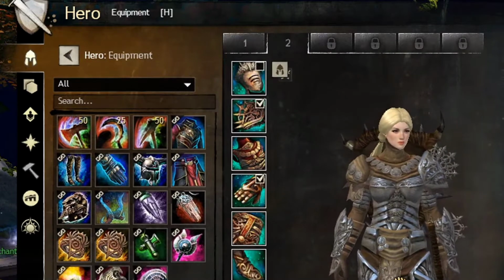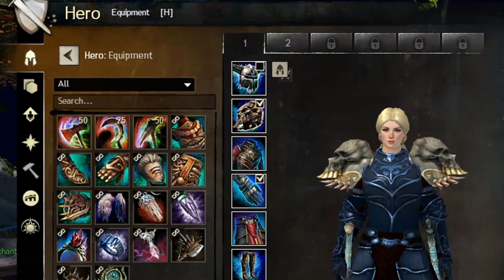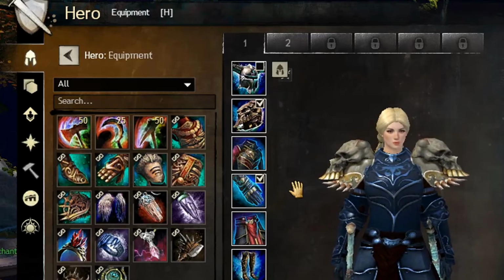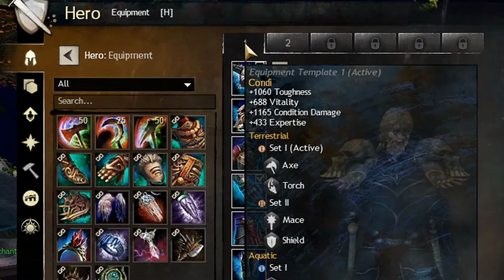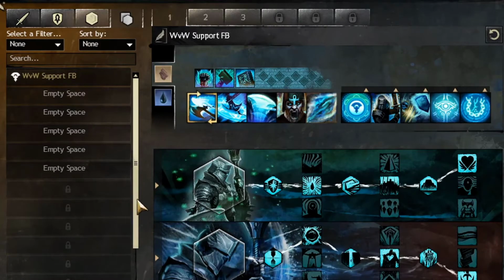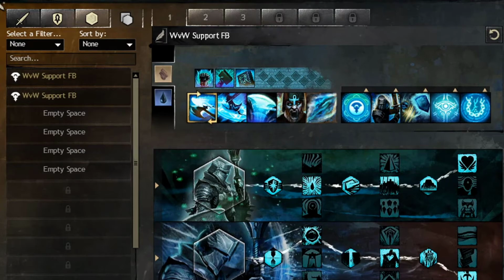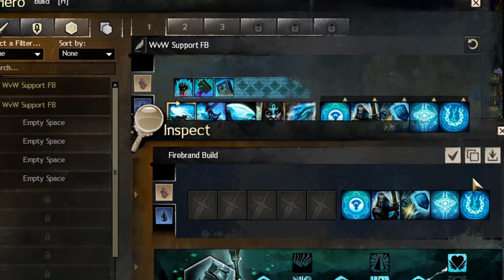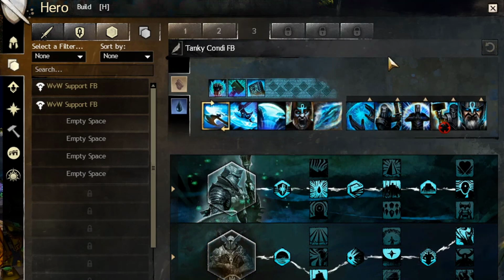GW2 Gear & Build Templates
A detailed guide on how to use the gear and build templates in GW2.
It will save you a lot of time, clicks and inventory space